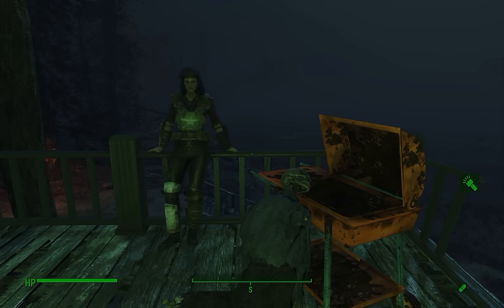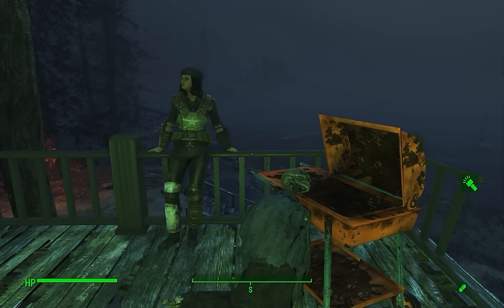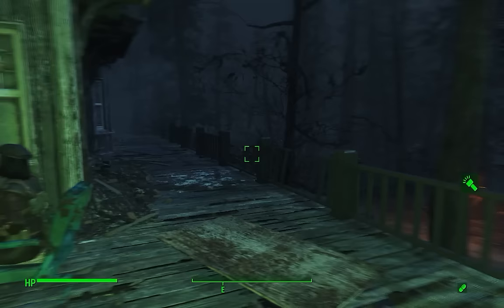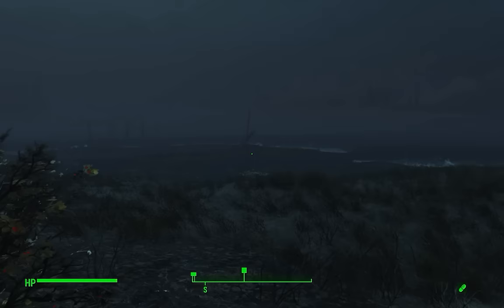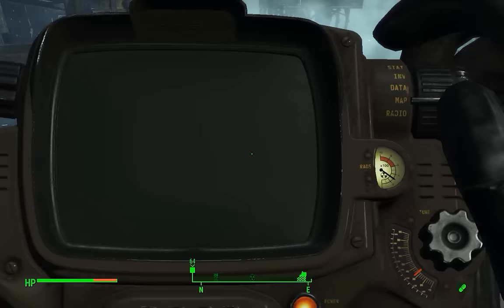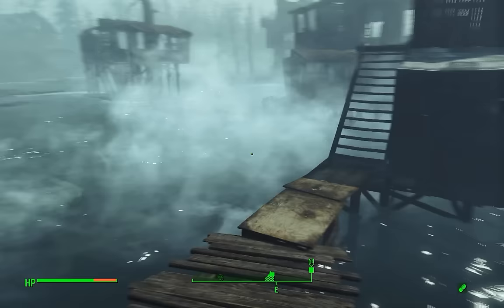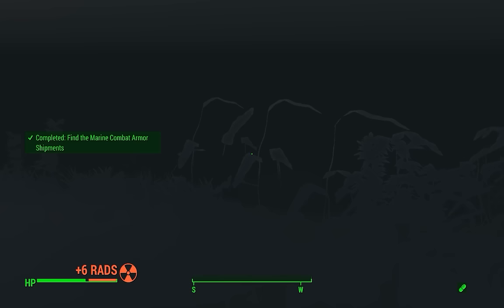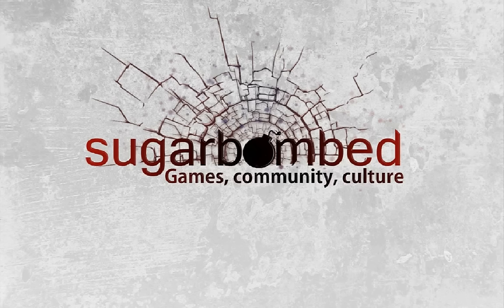Fallout 4's Best Armor: How to Find Marine Armor in Far Harbor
What's the best non-powered armor in Fallout 4? If you're running Far Harbor, it's undoubtedly the Marine Armor, which is as badass in appearance as it is in stats. The only downside is its excessive weight, but this can be mitigated if your Armorer perk rank is 3 or higher.

MORE FALLOUT 4 GUIDES

OUR MODS

DOOM (2016)

MOBAS

MOSAS

LIVE STREAMS

LET'S PLAYS